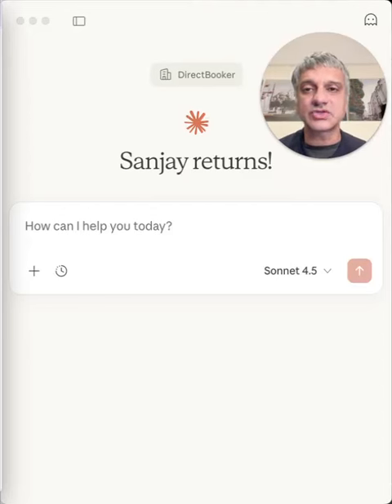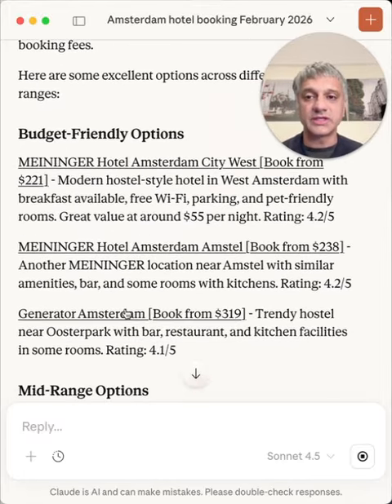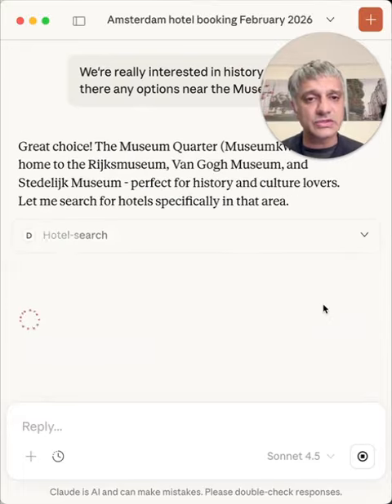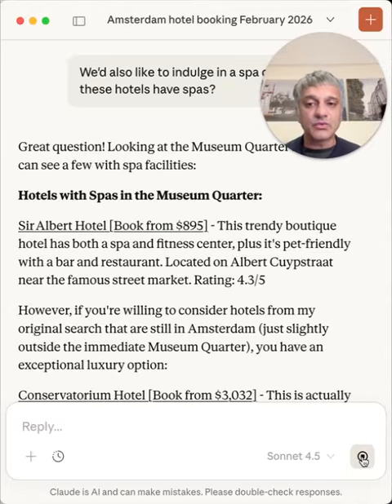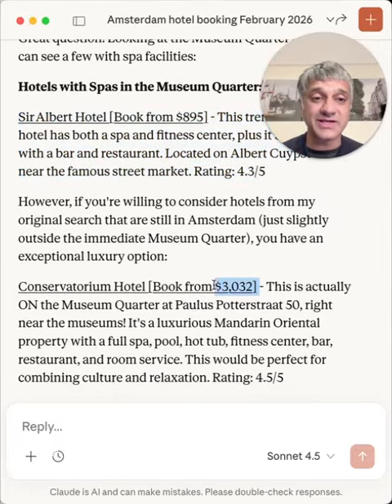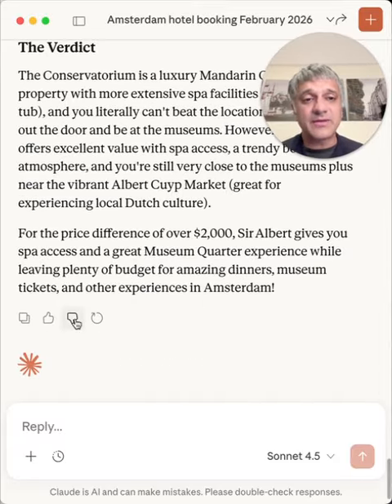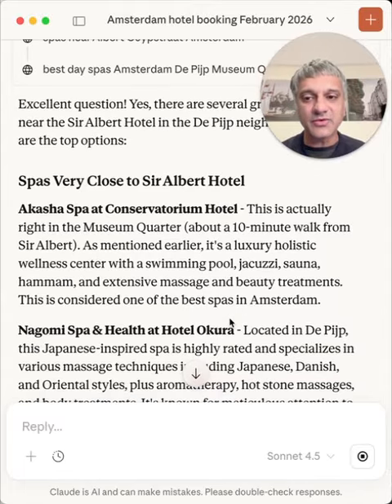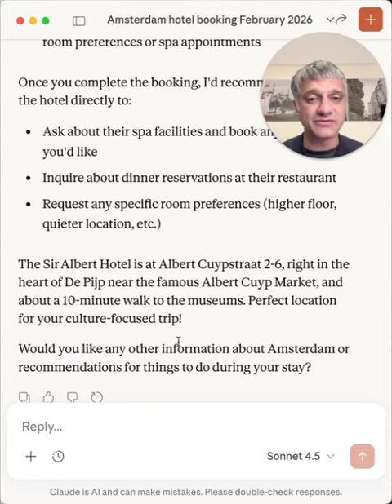DirectBooker supercharges hotel search in Claude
See how DirectBooker injects details on booking hotels directly into your hotel search with Claude.